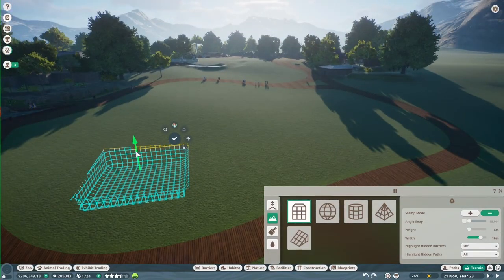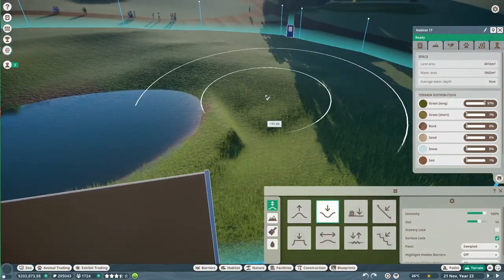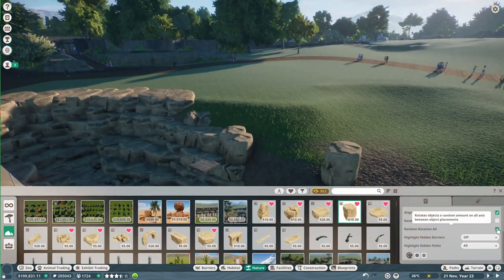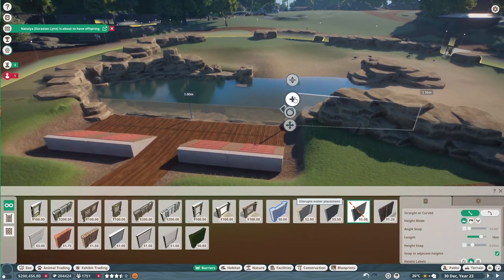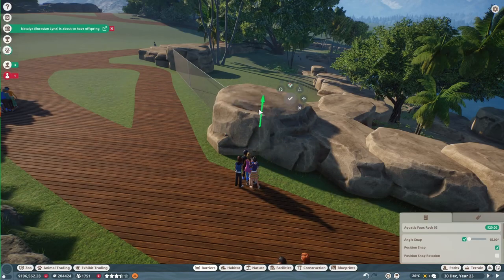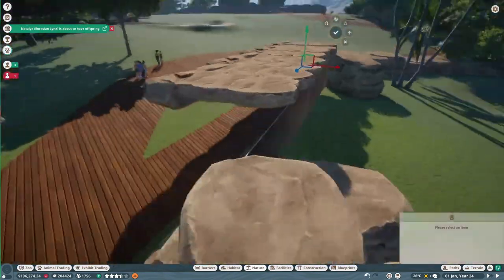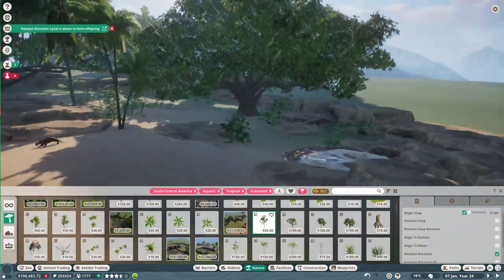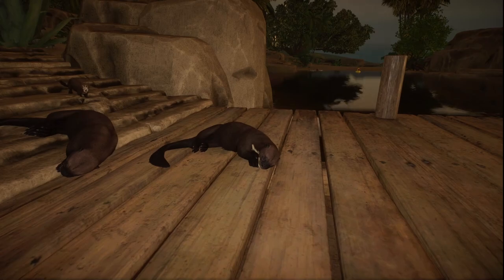Adding The Giant Otter To Our Zoo! | Planet Zoo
It is time to add the next cutie to our zoo & this time it is the Giant Otter!
Thank you to everyone that suggested an animal and i hope you enjoy this aquatic build.
If you would like to help choose the next animal we put in our zoo for the letter "H" feel free to suggest either
Himalayan Brown Bear
Hippopotamus
0:00 Intro
0:15  Giant Otter Speed Build
20:15 Animals For Next Episode / Outro